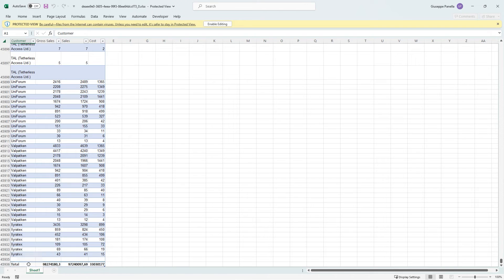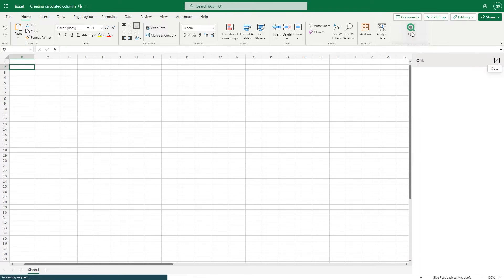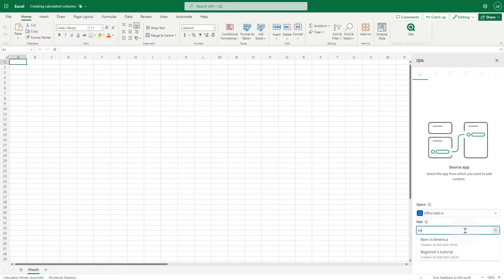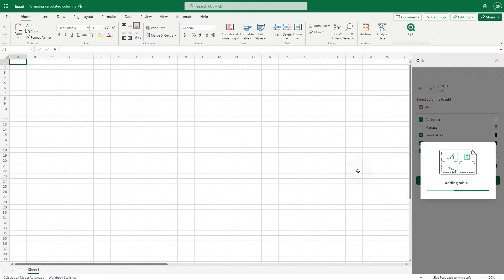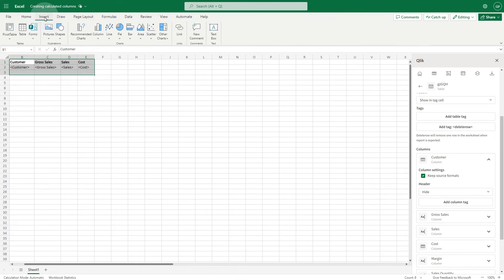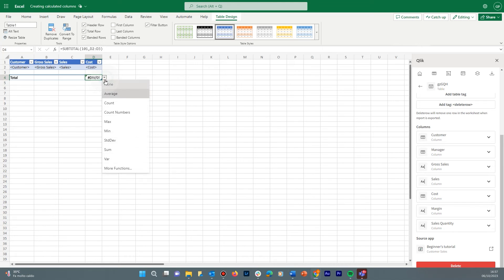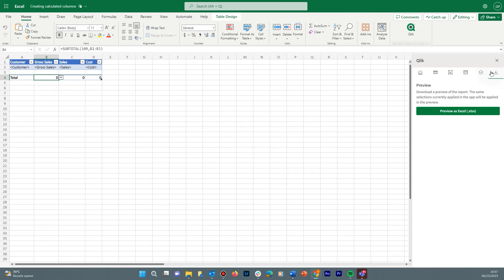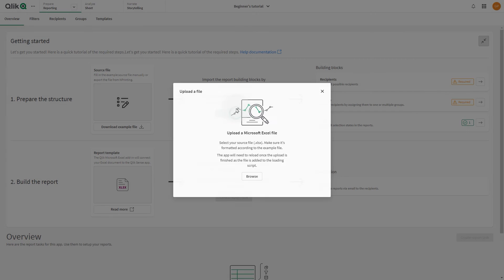Adding calculated totals and subtotals in a report template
This video shows you how to add calculated totals and subtotals in a report template in the Qlik Excel Add-in report.

You can use Excel formulas to add calculated columns that do not exist in your original Qlik Sense app. Use this functionality with both dimensions and measures defined in the source app.

00:00 - Intro
00:39 - Connect to Qlik Cloud in the Qlik Excel add-in
1:11 - Create a native Microsoft Excel table
1.45 - Adding totals and subtotals
2:05 - Report preview

For a more in-depth understanding of Tabular reporting, explore this playlist If you're interested in more reports related to report design, check out this playlist